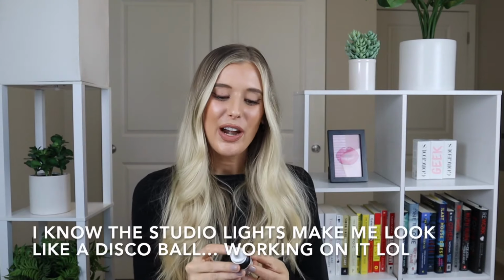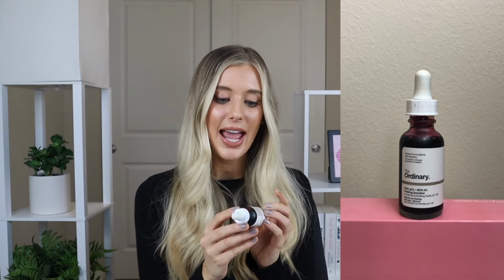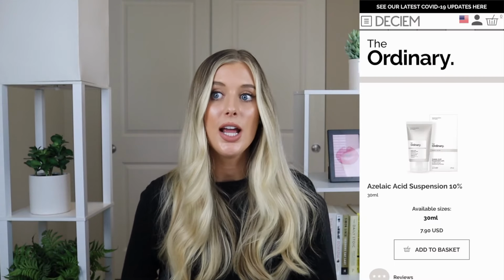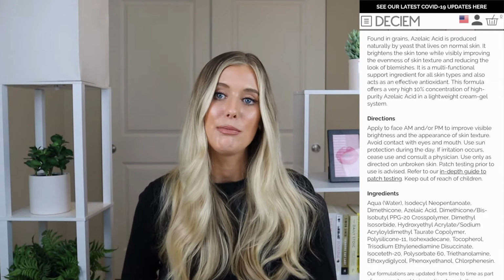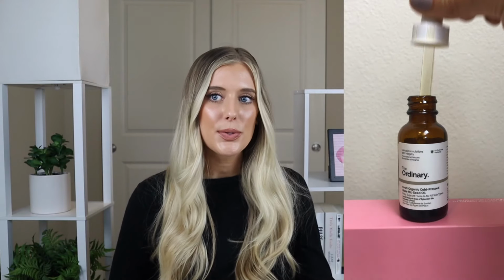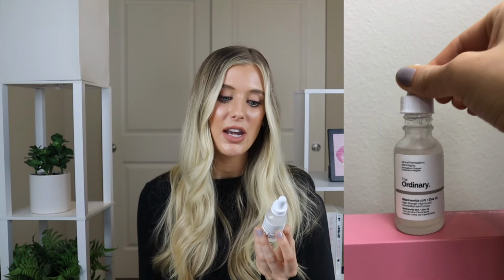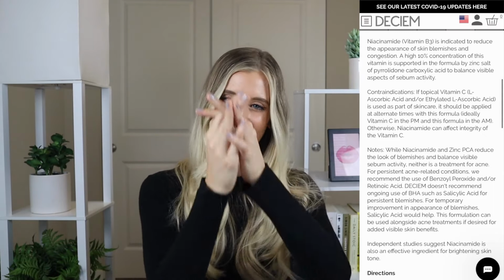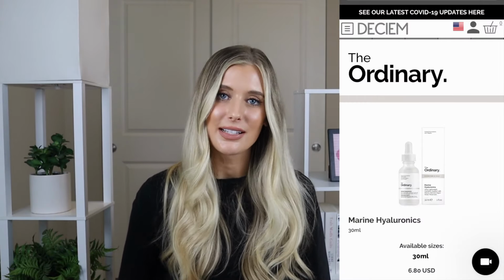The Ordinary Skincare Products for Oily Skin | Best The Ordinary Products For Oily Acne Prone Skin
✖ TIME STAMPS:
00:00 Intro
00:46 The Ordinary AHA 30% + BHA 2% Peeling Solution Review
3:47 The Ordinary Azelaic Acid Suspension 10% Review
7:11 The Ordinary 100% Organic Cold Pressed Rose Hip Seed Oil Review
9:51 The Ordinary Niacinamide 10% + Zinc 1% Review
12:02 The Ordinary Marine Hyaluronics Review

Video Overview:
The Ordinary
The Ordinary Review
The Ordinary Products for Oily Skin
The Ordinary Products for Acne Prone Skin
Best The Ordinary Products for Oily Skin
Best The Ordinary Products for Acne Prone Skin
The Ordinary AHA 30% + BHA 2% Peeling Solution for Oily Skin
The Ordinary Azelaic Acid Suspension 10% for Oily Skin
The Ordinary 100% Organic Cold Pressed Rose Hip Seed Oil for Oily Skin
The Ordinary Niacinamide 10% + Zinc 1% for Oily Skin
The Ordinary Marine Hyaluronics for Oily Skin
The Ordinary AHA 30% + BHA 2% Peeling Solution for Acne Prone Skin
The Ordinary Azelaic Acid Suspension 10% for Acne Prone Skin
The Ordinary 100% Organic Cold Pressed Rose Hip Seed Oil for Acne Prone Skin
The Ordinary Niacinamide 10% + Zinc 1% for Acne Prone Skin
The Ordinary Marine Hyaluronics for Acne Prone Skin